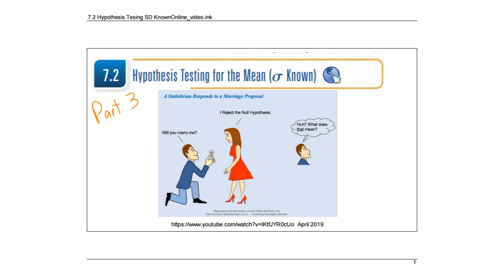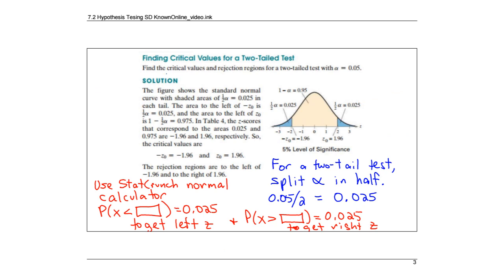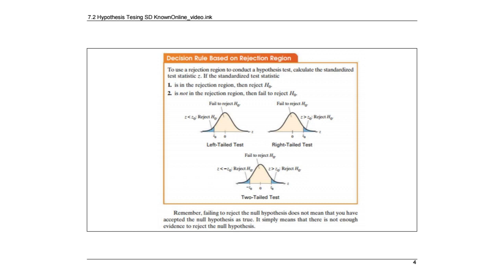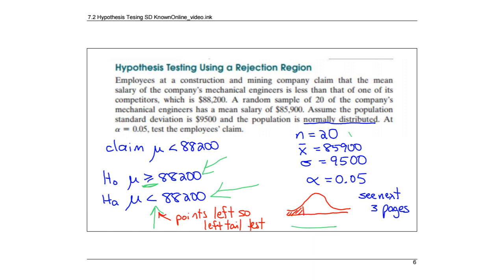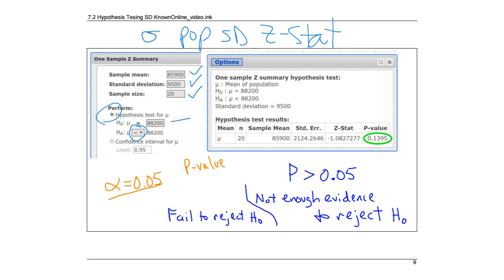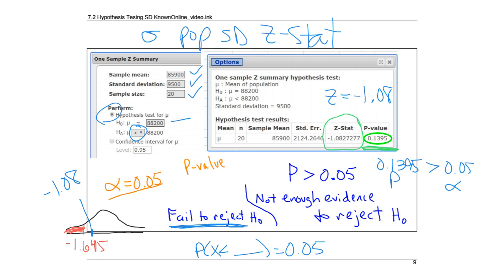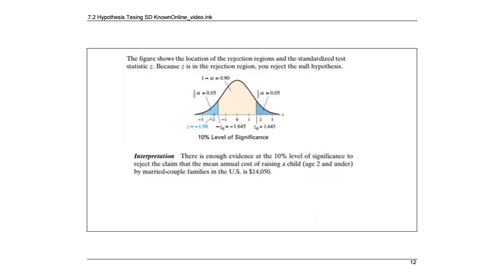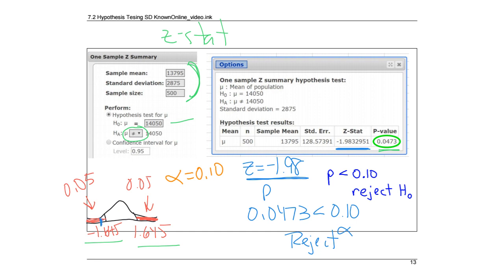7 2 Part 3